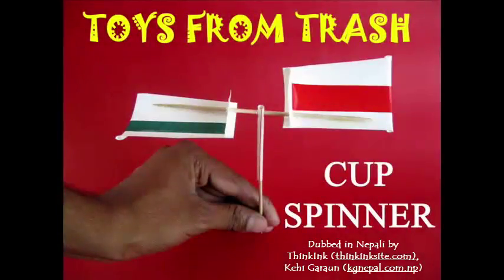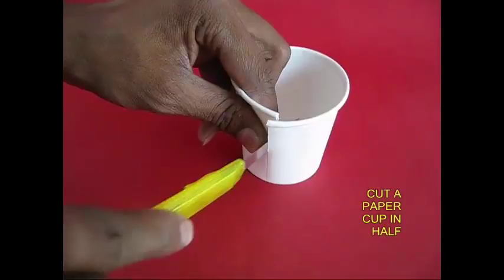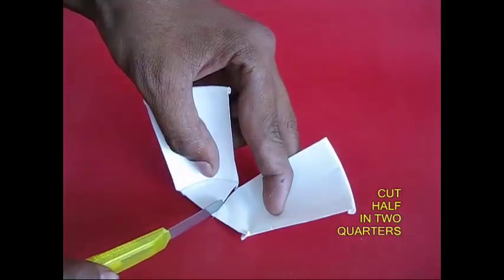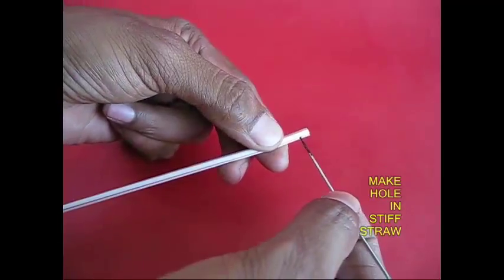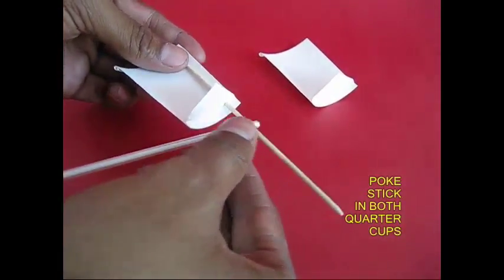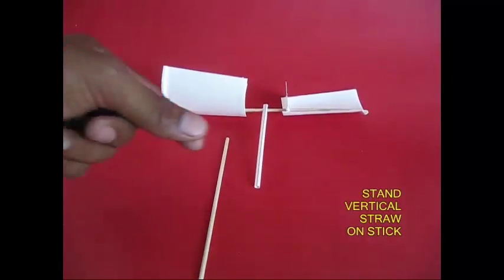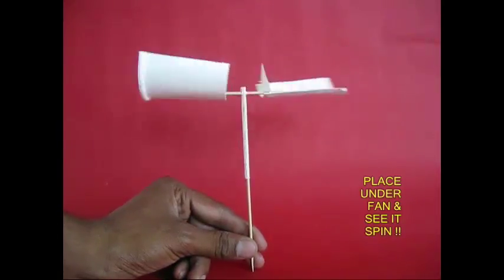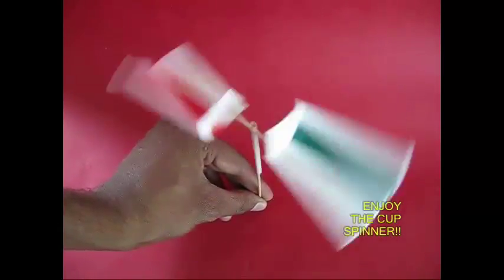CUP SPINNER | Nepali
You can make a wonderful spinner from a paper cup. You will need a wooden stick, stiff straw, cutter, tape and of course a paper cup. First cut the cup into two equal parts with a cutter. Then take one-half and cut it into two-quarters. You will need these two quarters for making the spinner. Keep one-quarter cup on the other and with a needle make a hole on the side. Take a stiff straw and make a hole with a needle on its end. Press fit a round stick in this straw. Then place the two quarter-cups at the two ends of this stick. Adjust the angles of the cups and apply glue to keep them in place. Finally place a loose stick in the straw. Place the whole assembly under the fan and the Cup Spinner will rotate very smoothly. Decorate the cups with color tape and enjoy their spinning under a fan.